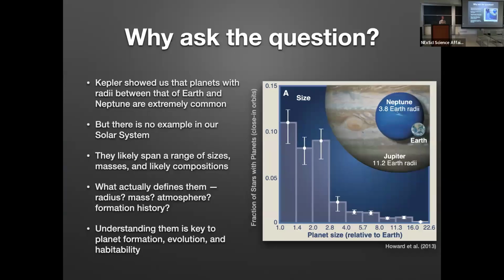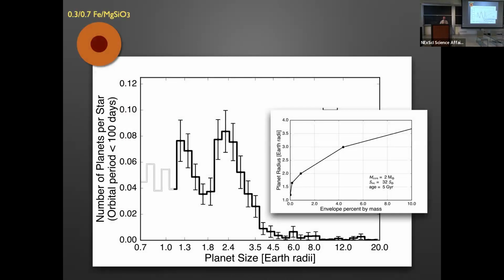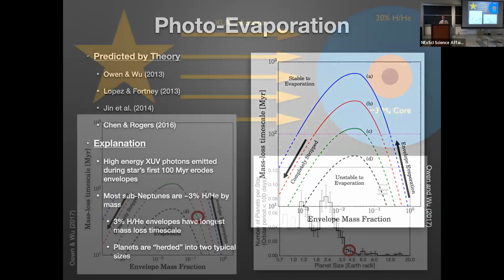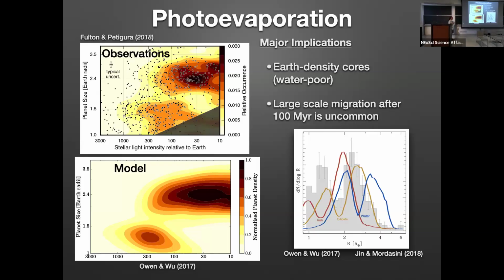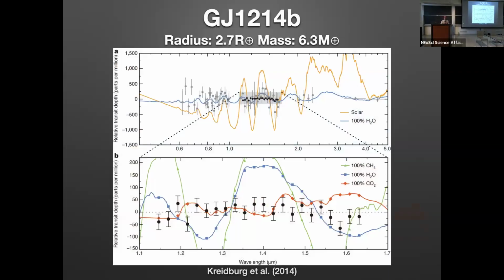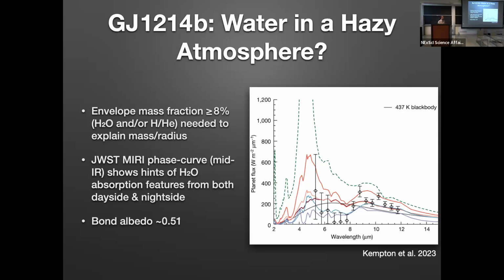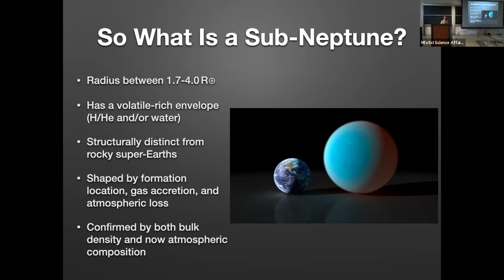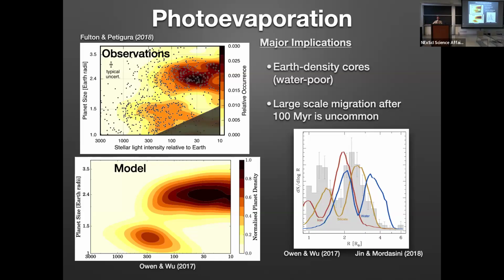What is a sub-Neptune? - BJ Fulton (NExScI)